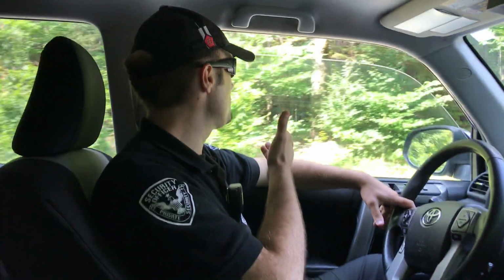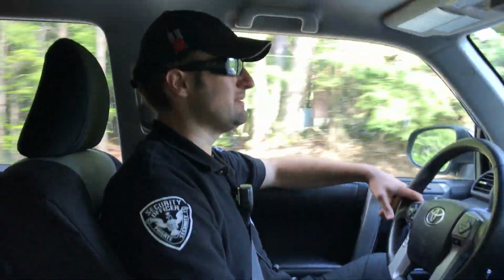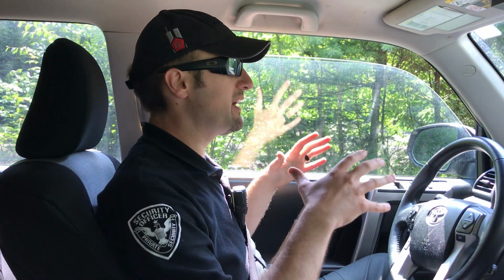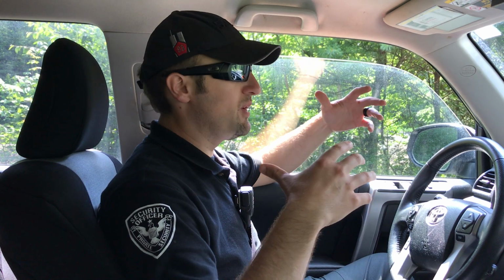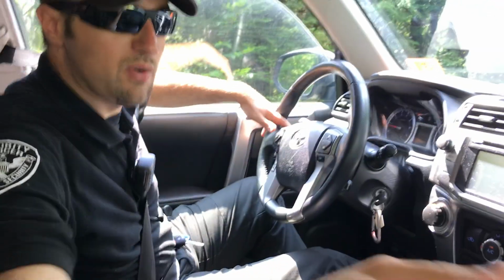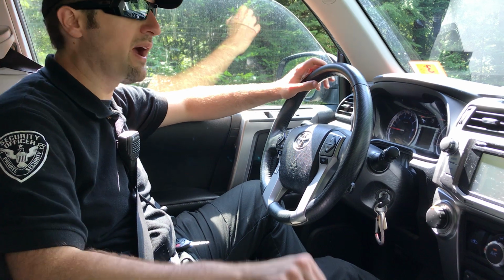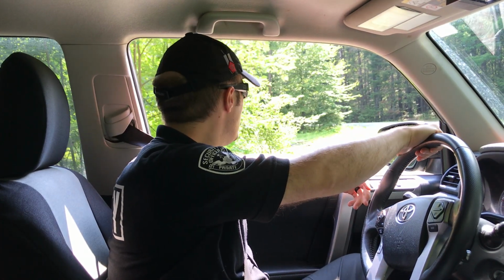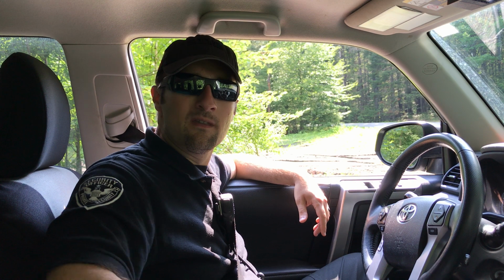Security Patrol Vehicle Ride-Along: Day Patrol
A brief ride-along video with a security patrol officer on day patrol in a fully-equipped patrol vehicle with lights and sirens.